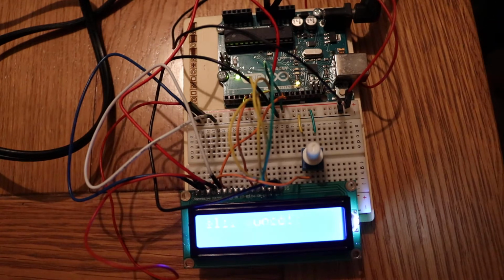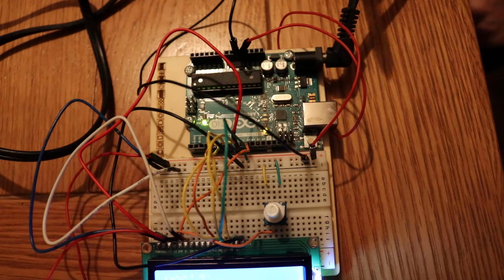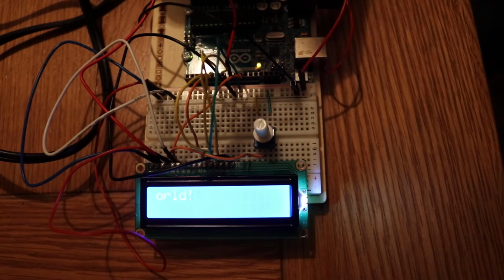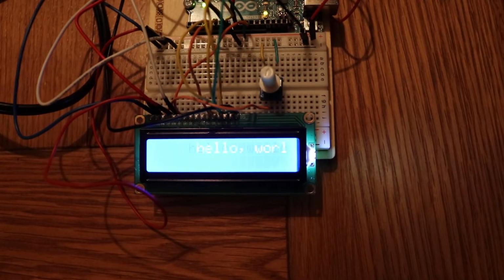Computer Science - LCD Experiment 1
This is the first in a number of build videos about how I learnt to program, using binary, a 16x2 LCD screen. Starting with an Arduino Uno and then later controlling the LCD using just toggle switches and push buttons.